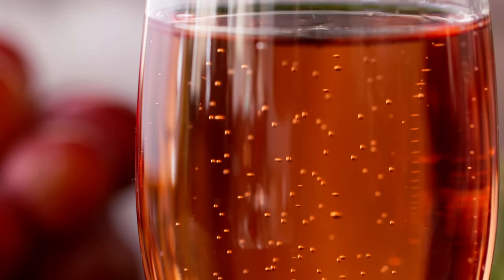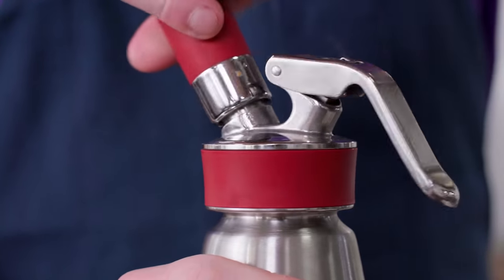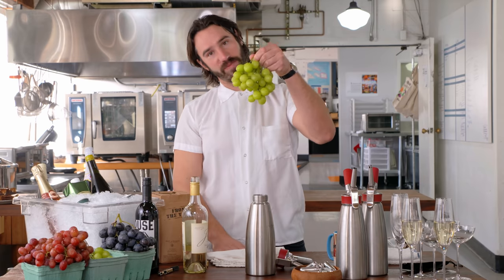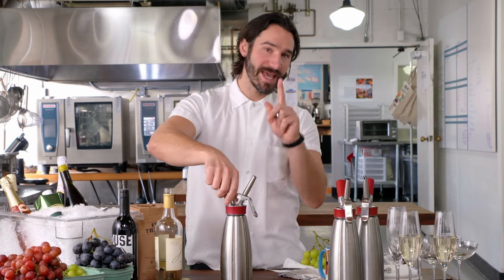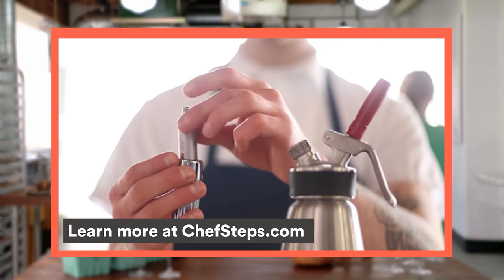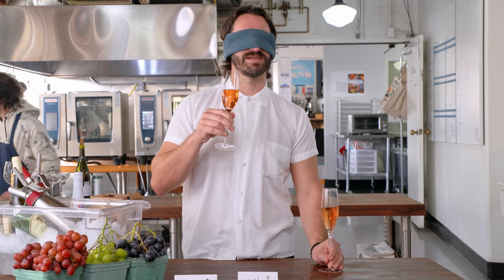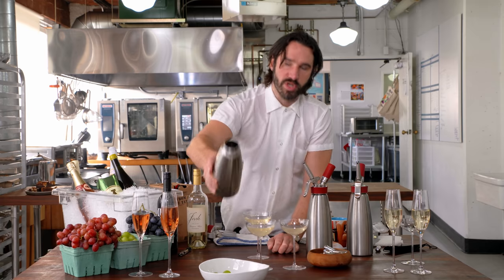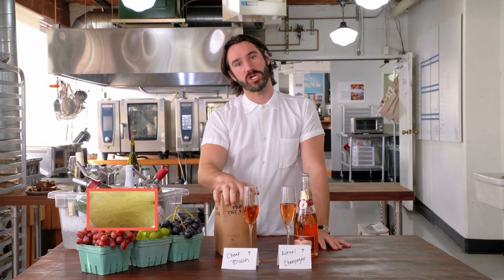Upgrade that Cheap Wine into Bubbly “champagne" + Fizzy Grapes! | ChefSteps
We all love Champagne, but we don’t love the hefty price tag. This technique makes “champagne” that tastes great, almost instantly, for cheap. And unlike traditional bottled Champagne, this method will also give you fresh, carbonated, fizzy grapes that you can enjoy in or alongside your glass of bubbly.

We’re calling this “champagne with a lowercase c” because it’s not made in the Champagne region or the Champagne style, but it’s a fun way to give any wine you like a bubbly boost. Perfect for dinner party toasts during the holiday season and ringing in the new year, you can carbonate white, rosé, and even red wines—just make sure to pick out a bottle, carton, box, or can of wine that you enjoy drinking. (No point in going through this process using a wine that tastes horrible to begin with.) You can even make sparkling non-alcoholic wine (or “cider”) by carbonating grape and apple juices.

to get the latest tips, hacks, and cooking techniques from our kitchen team, and to sign up for our newsletter.